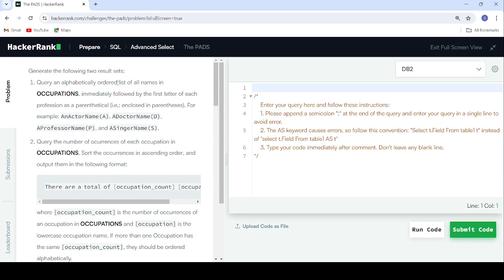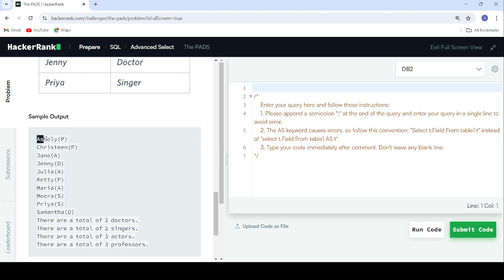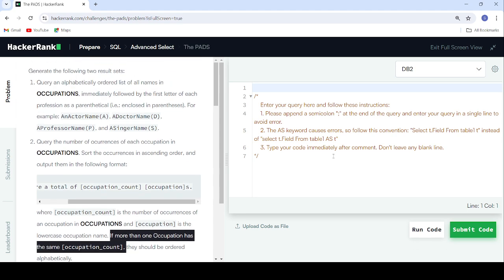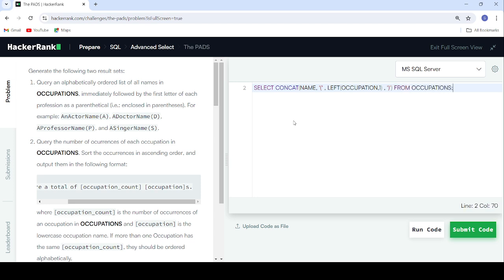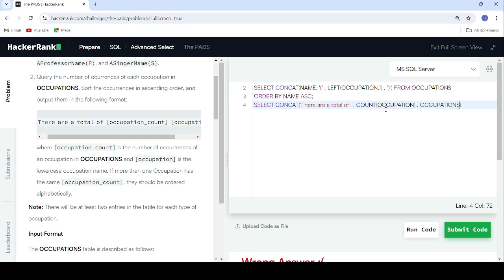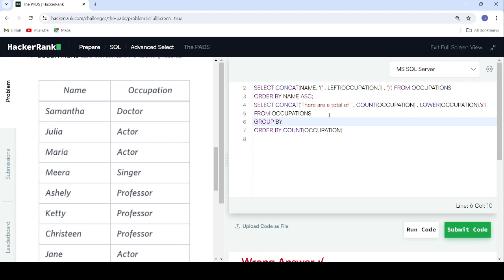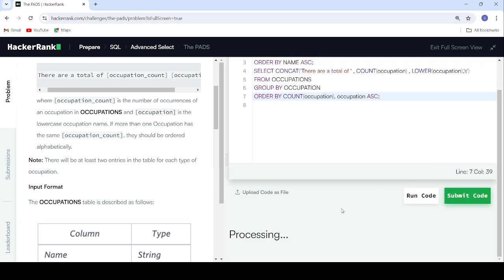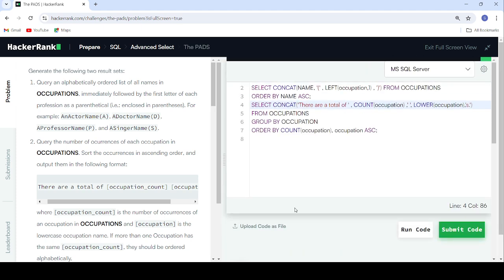The PADS Hacker Rank Solution | DAY 19 /100 | SQL Solutions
SQL Basics
Learn SQL
SQL Tutorial
SQL Fundamentals
SQL Queries
SQL Database
Basic SQL Commands
SQL Training
Getting Started with SQL
SQL Query Basics
Learn SQL from Scratch
SQL Syntax and Commands
Writing SQL Queries
SQL Guide for Newbies